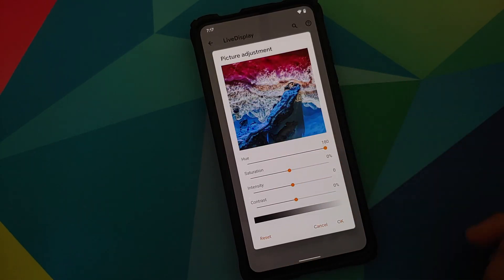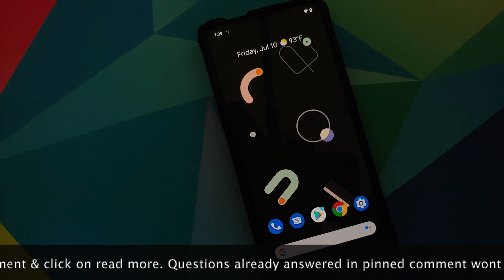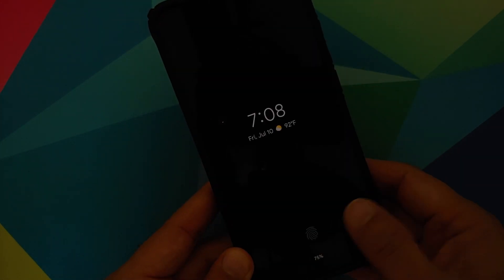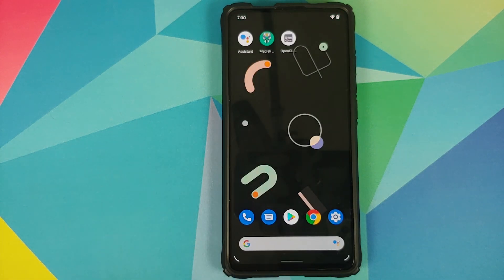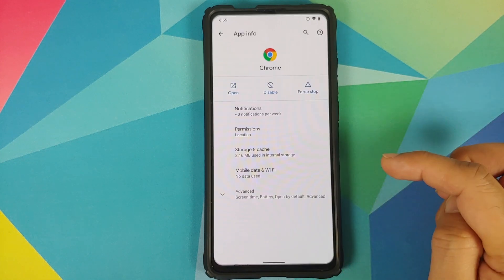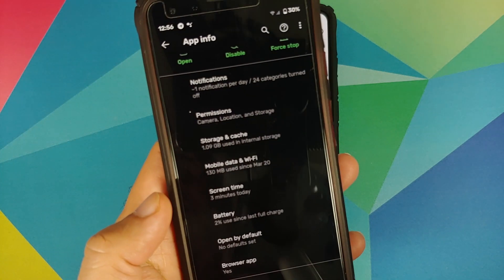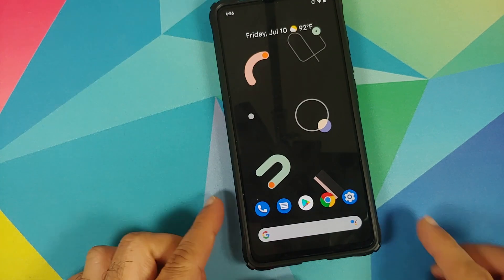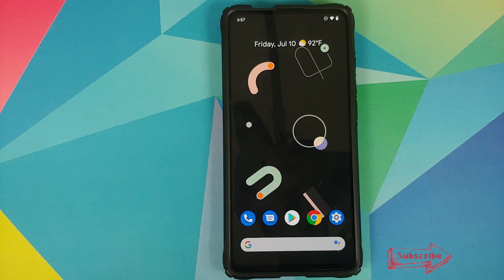Redmi K20 Pro | Pixel Experience | July Update | New Features | Xiaomi Mi 9T Pro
Do you want to have a first look at the new features of Pixel Experience rom July Update based on Android 10 with Face Unlock running on the Xiaomi Mi 9T Pro or the Redmi K20 Pro? In this detailed video tutorial we will show you the new features of Pixel Experience July Update rom based on Android 10 with Face Unlock running on the Xiaomi Mi 9T Pro or the Redmi K20 Pro.

*Xiaomi Mi 9T Pro/Redmi K20 Pro Pixel Experience Important Links**